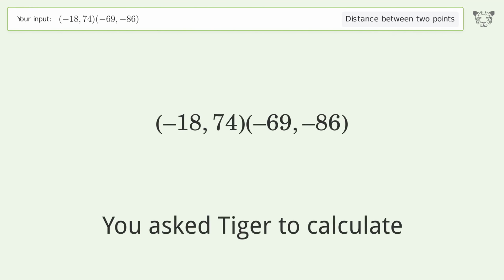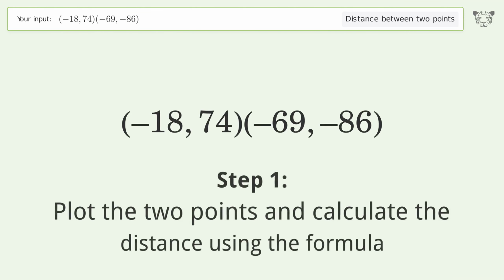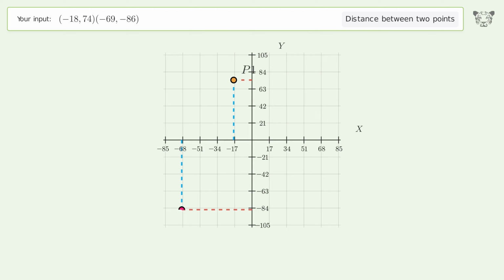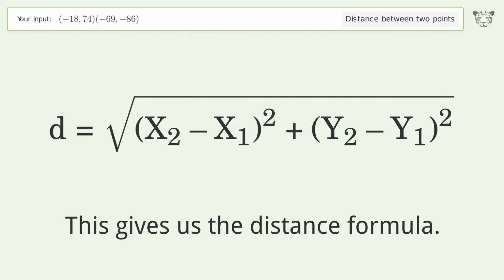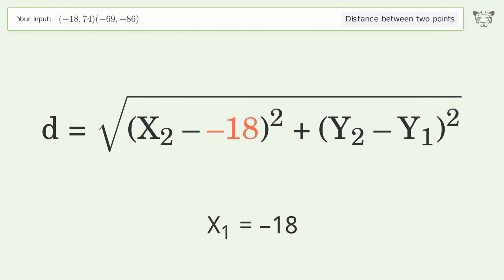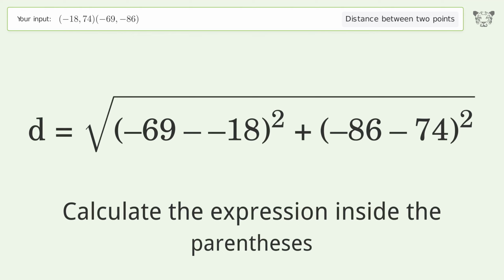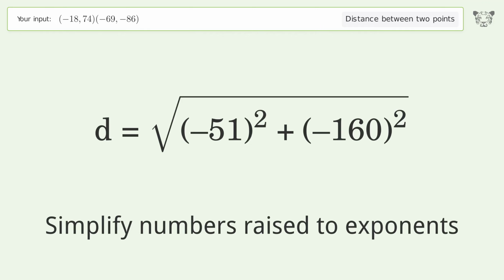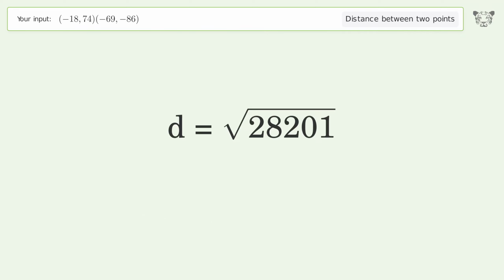Find the distance between two points p1 (-18,74) and p2 (-69,-86): Step-by-Step Video Solution